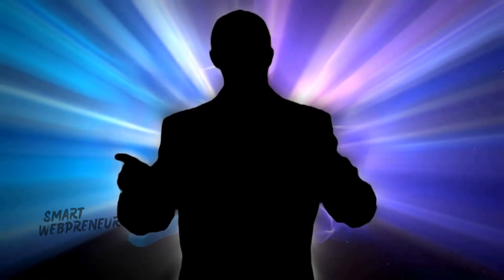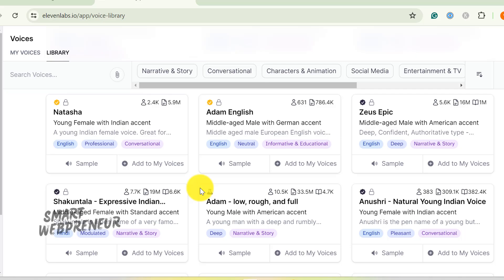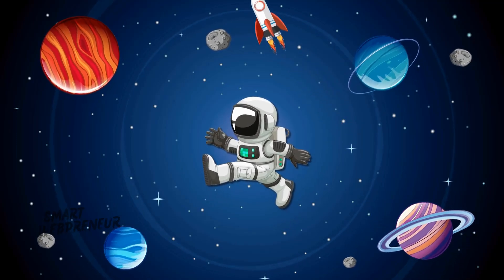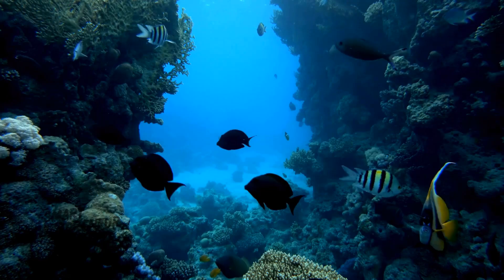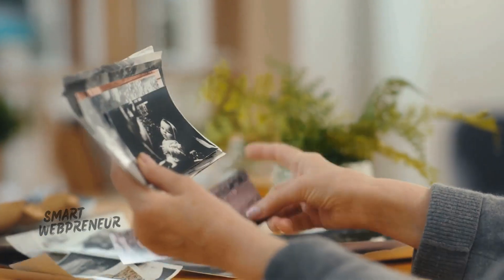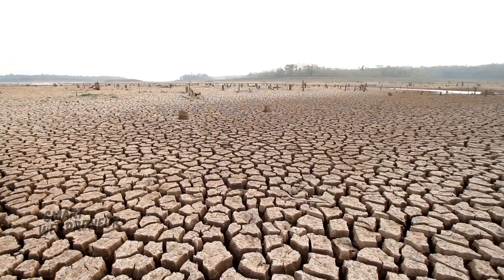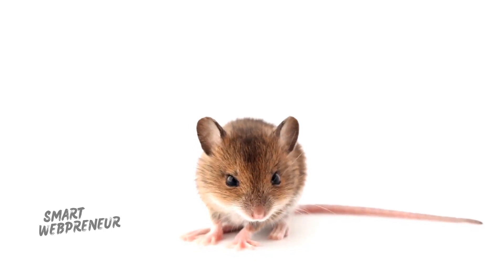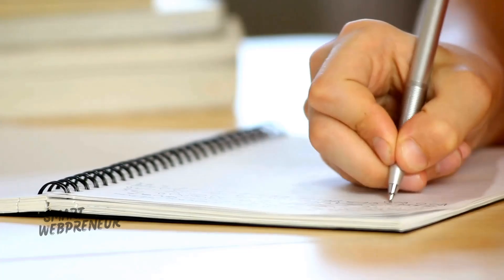Best HUMAN Sounding ELEVEN LABS Voices For Content Creators - Top 35+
Tired of your videos sounding like everyone else’s? 😴 I know the struggle!

Here is an EXACT blueprint to make $5,000 in 30 days selling simple digital products(Comes with resale rights)

That’s why I dove deep into Eleven Labs to find 35+ amazing voices that will make YOUR content stand out. From authoritative experts to your friendly neighborhood voiceover, I’ve got you covered. Let’s find the perfect voice for YOUR brand and level up your videos together! 🚀